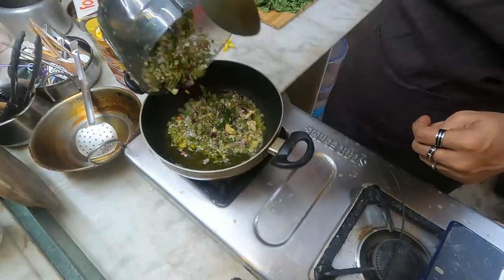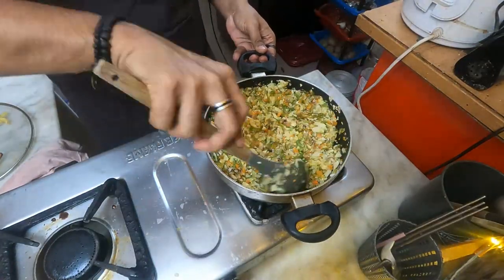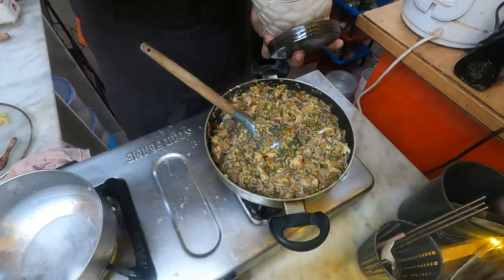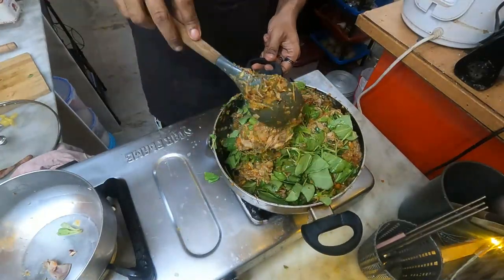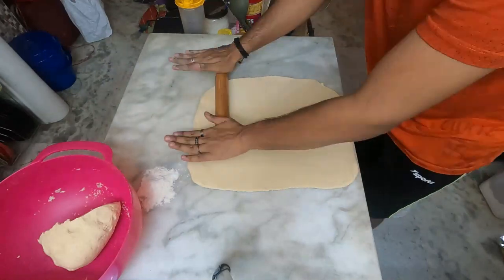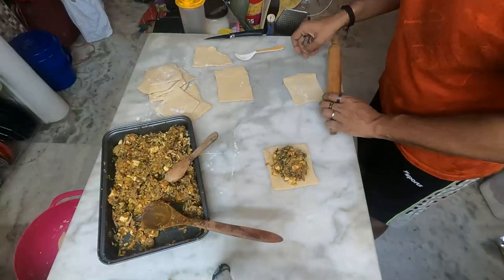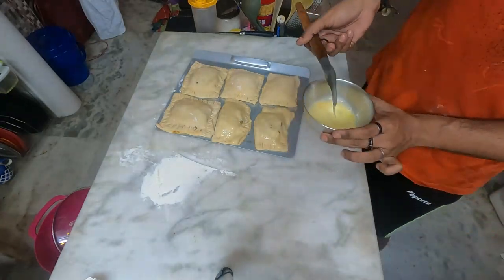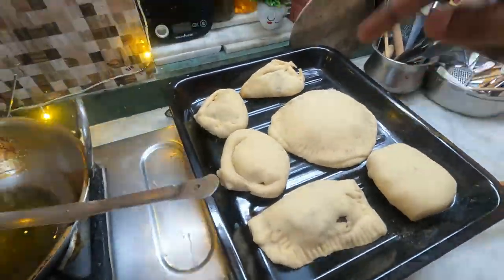BAKED Chicken Puffs II Chicken Parcels recipe using OTG oven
In today's video I'm going to show you an easy way of making homemade chicken parcels using items from your cupboard or pantry.
WELCOME TO THE FAM!!
🔸🔸🔸🔸🔸🔸🔸🔸🎶Music🎶🔸🔸🔸🔸🔸🔸🔸🔸
1.  Stan Forebee, Inf - Maple Leaves
3.  Emapea - Chilling at Last
6.  Blue Wednesday, juniorodeo - Find Yourself
8.  Makzo, jacuzzi jefferson, [ocean jams] - Zephyr
9.  Ruck P - Green Valley Trail
10. Mama Aiuto - Power Plant
13. Sleepy Fish, coa - Apple Turnover
14. Sleepy Fish, coa - Winter Soccer Practice
16. Idealism, SwuM - Know by Now